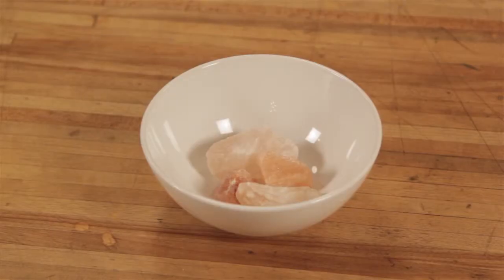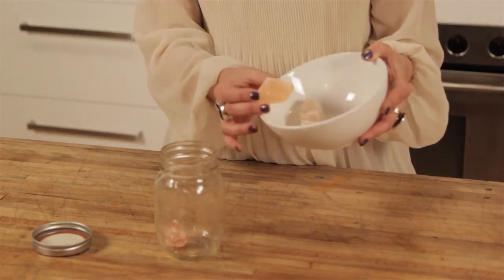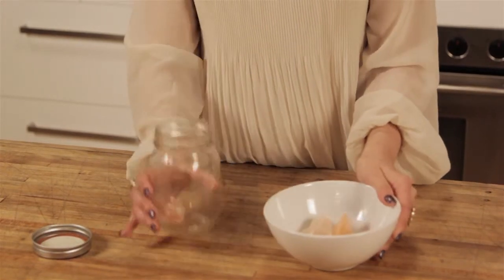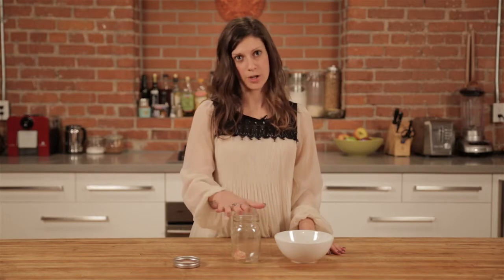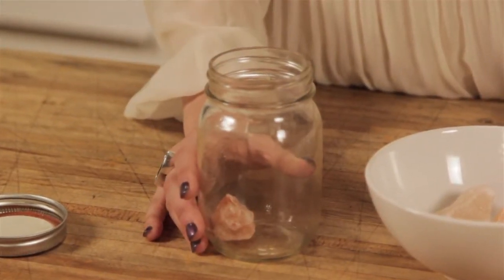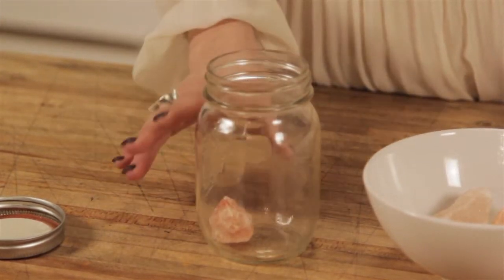Make Your Own Home Made Mouthwash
How To Make A Home Made Mouthwash
Samantha Gladish of Holistic Wellness is back with a quick tip on how to make your own home made mouthwash using himalayan salt crystals .